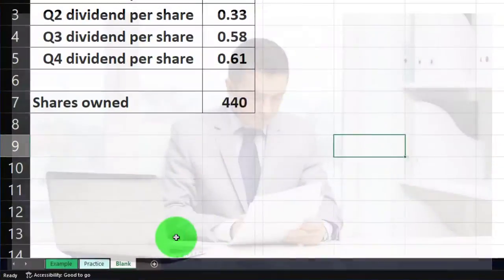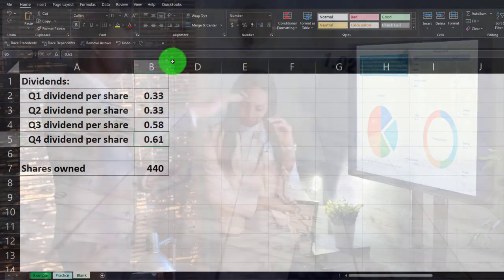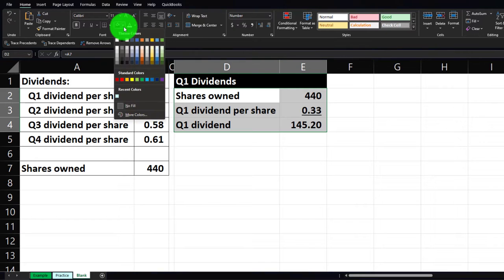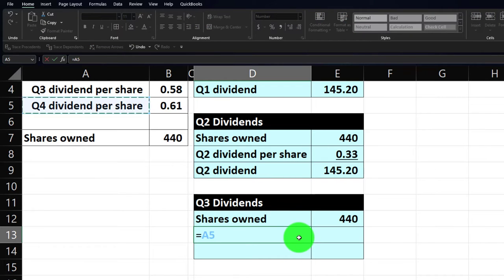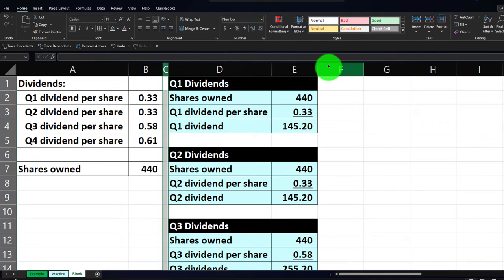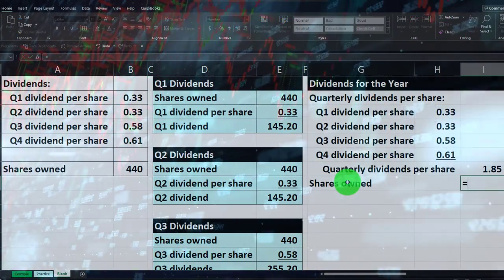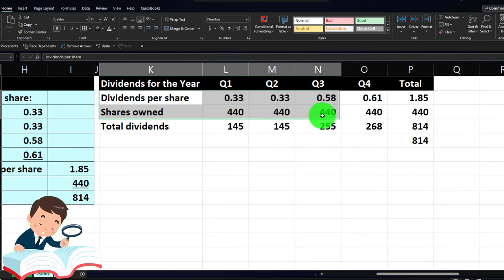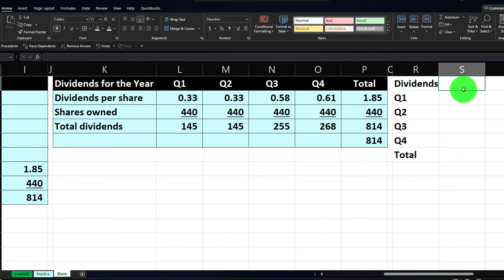Calculating Dividend Payments 12020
Calculating Dividend Payments
Personal Finance